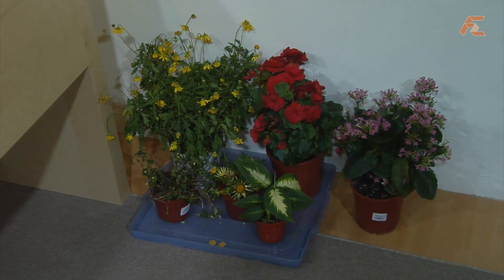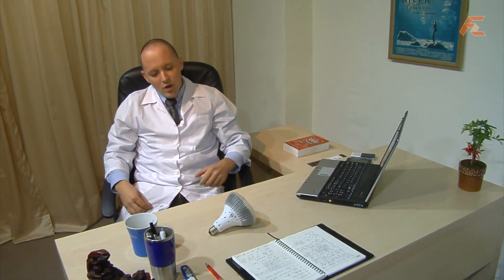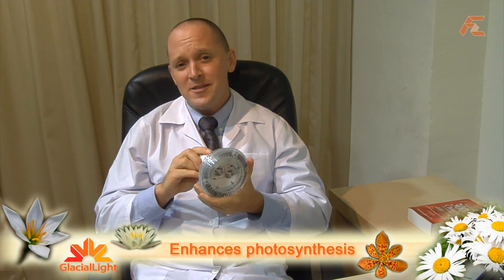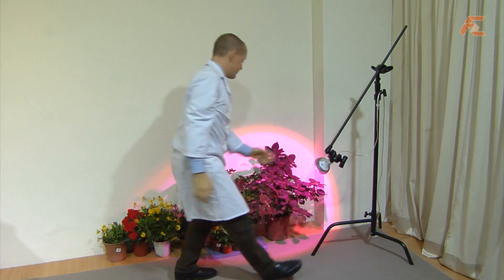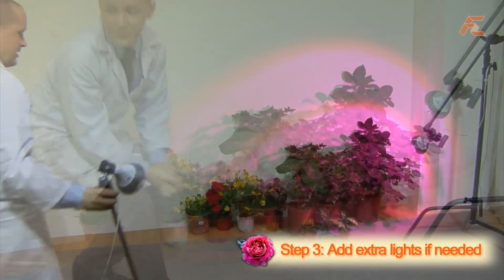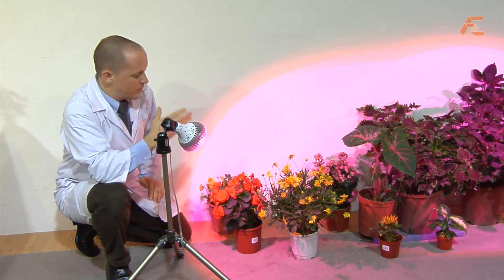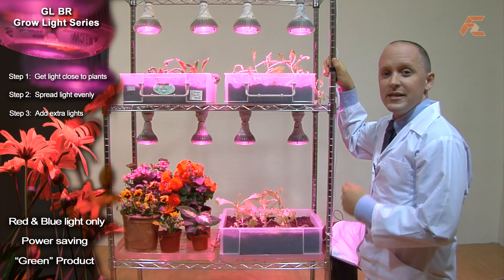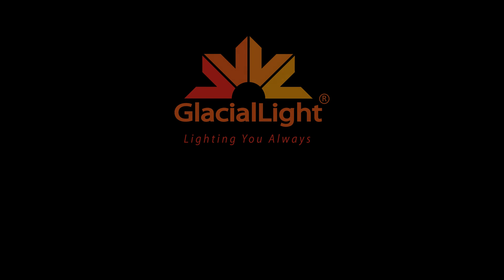GlacialLight Tips and Tricks 1 - LED Grow Lights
Taipei, Taiwan  GlacialLight, a division of GlacialTech Inc., a global provider of PC Cooling, Power supplies, power drivers and LED lighting extends an invitation to all business and media partners around the world to visit their new YouTube channel and enjoy a short video, entitled Tips & Tricks: How to use Grow Lights, which teaches how to most effectively use GlacialLight's Grow Light series.

We believe that our holistic and intuitive approach to technology gives a distinct advantage to our customers. To be able to provide this sort of hands-on instruction is really a pleasure and something we at GlacialLight take pride in.  -Carol Chiu, Marketing Manager of GlacialLight

Tips & Tricks: How to use Grow Lights educates consumers as to the uses of light for growing plants and guides users, step-by-step, through setting-up Grow Lights as well as solutions for giving plants optimum light exposure. GlacialLight also explains how power can be saved and emissions reduced by using GlacialLight's Grow Lights, which are specially designed to emit only blue and red  parts of the light spectrum and enhance the photosynthetic capabilities of plants grown indoors.

Teaching people about exciting new technology, like GlacialLight's Grow Lights, is what we are all about. Helping GlacialLight make this video has been such a great experience.  -Peter du Preez, Co-founder of FirstZoom Manufacturer's WebTv

Wide Product Range
GlacialTech is developing a comprehensive range of products under the GlacialLight brand, stretching from street lighting solutions to all forms of industrial and architectural lighting. The products currently offered and in development at GlacialLight include significant enhancements to LED technology compared to the current range of competing products available in the market, such as MR16 / PAR30 / BR20 / BR30 / BR40 / T8 Tubes and Spotlights, streetlights, as well as the Light Bar for product displays.

About GlacialLight
GlacialTech Inc., is a diversified provider of cooling, power supply, and PC enclosure solutions for consumers and industrial applications. Having established strong relationships with LED semiconductor companies, as well as thermal, SMPS and mechanism technology leaders worldwide, GlacialTech uses world-class engineering, efficient manufacturing and the highest-quality materials to provide high brightness, low power LED lighting solutions for indoor, outdoor and other customized applications under the GlacialLight brand.

About FirstZoom
FirstZoom makes high quality video productions for technology companies. With over 1 billion views on YouTube last year, WebTv is definitely coming of age. Our recent videos enhance GlacialLight's profile in the LED industry and give interested parties the ability to introduce themselves to new, cutting-edge technologies from the comfort of their desktop.